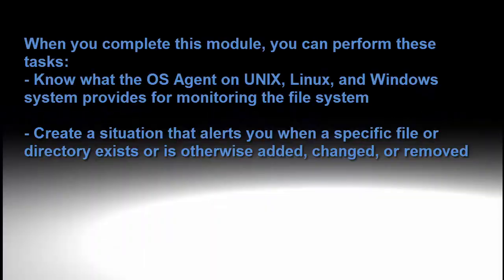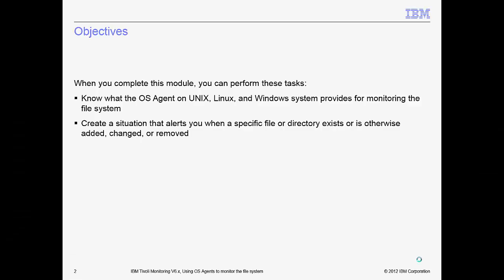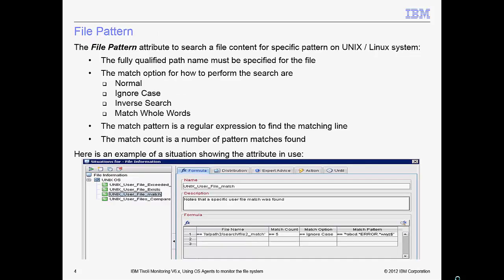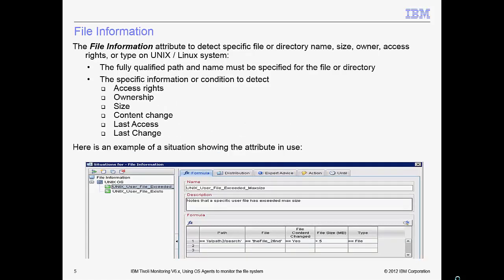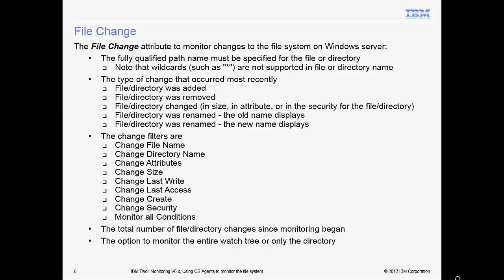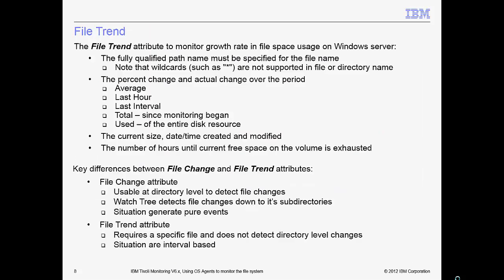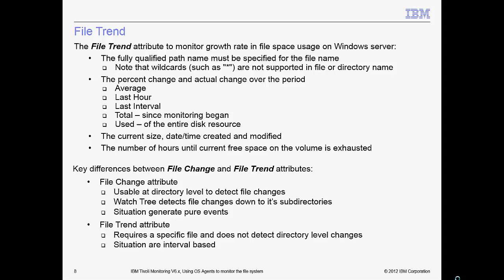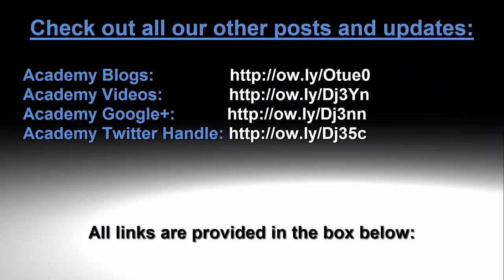AGENTS: ITM OS Agents To Monitor File System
When you complete this module, you can perform these tasks:_x000D_
_x000D_
- Know what the OS Agent on UNIX, Linux, and Windows system provides for monitoring the file system_x000D_
- Create a situation that alerts you when a specific file or directory exists or is otherwise added, changed, or removed _x000D_
_x000D_